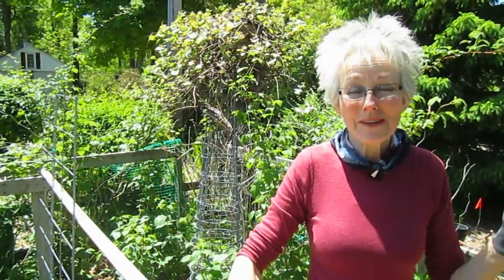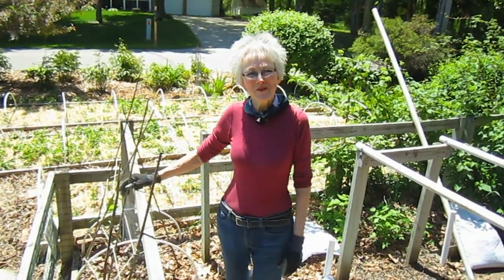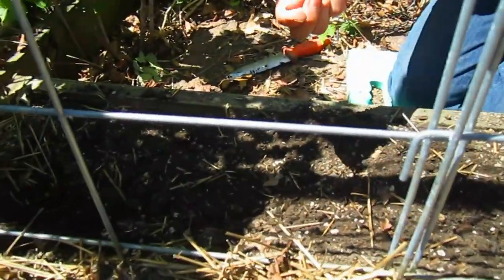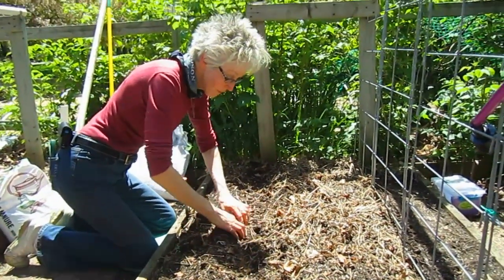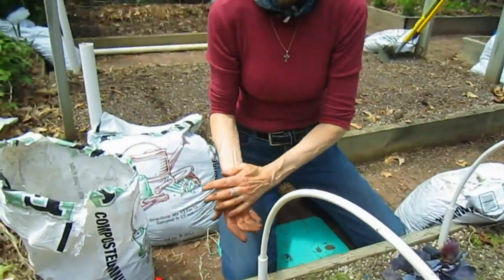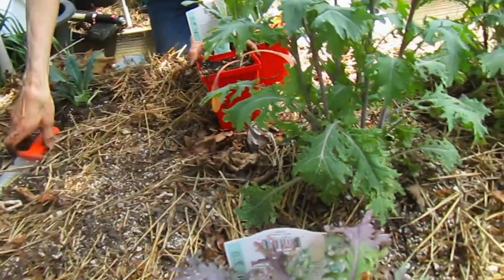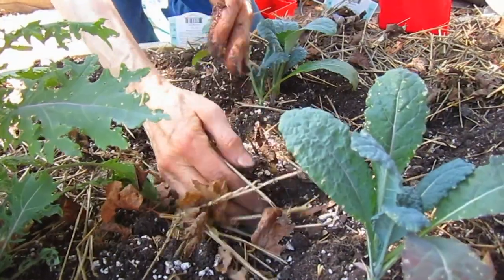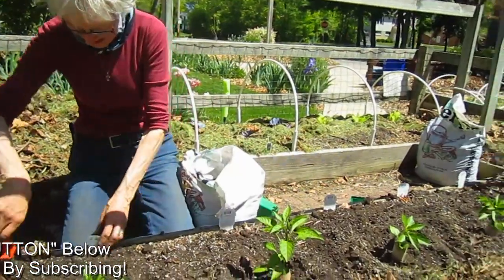First Vegetable Planting Of Spring - Wisconsin Garden Video Blog 595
Now that the weather is cooperating we’re ready for our first vegetable planting of spring here in Wisconsin’s zone 5.  We’re starting in our enclosed south garden area planting heirloom dwarf white sugar snow peas and contender buff valentine bush beans, red Russian, white Russia and dinosaur kale, Napa & red cabbage, Rosa Bianca eggplant, and 5 different varieties of peppers.  This year instead of disturbing the soil structure of our raised beds by rot tilling, we’re spot amending the soil with aged compost only in the specific area where we are planting these vegetables.  With cardboard tube collars around the peppers, grass clippings, leaf mulch and watering, day 1 is complete.